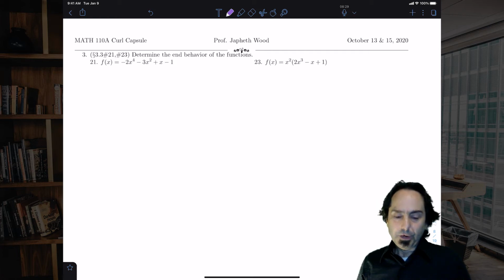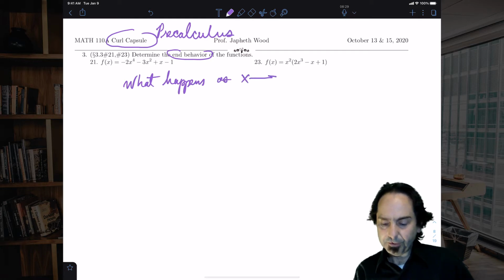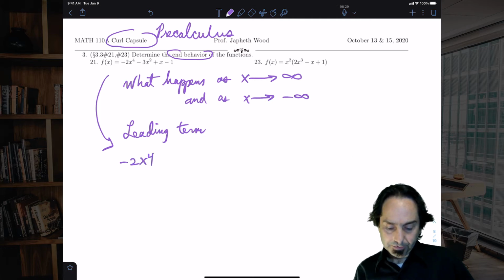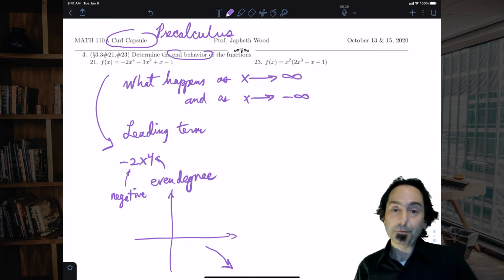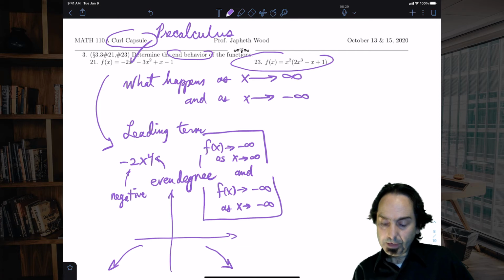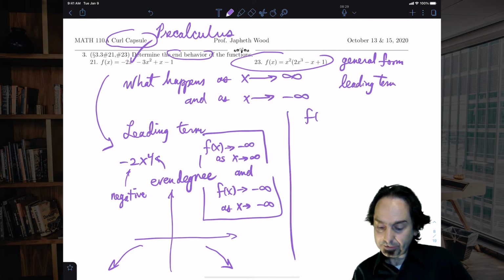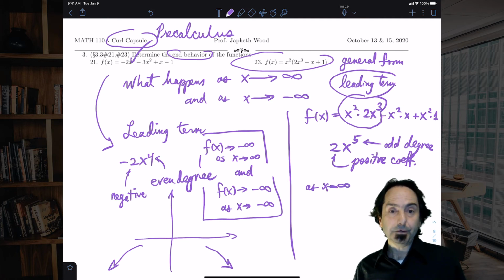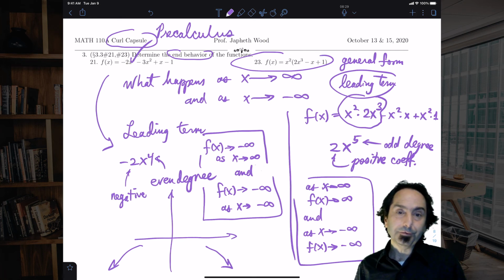Section 3.3 Handout problem 3 (Power Functions and Polynomial Functions)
Determine the end behavior of a polynomial function.